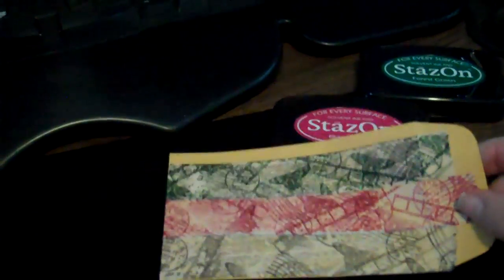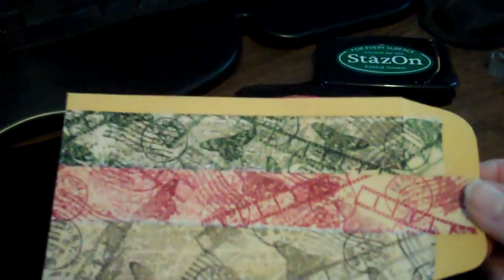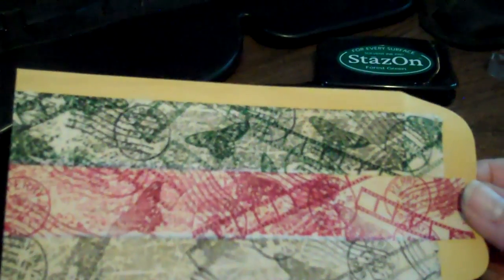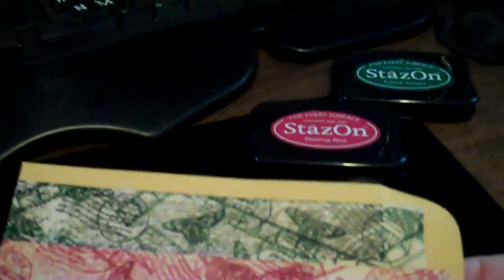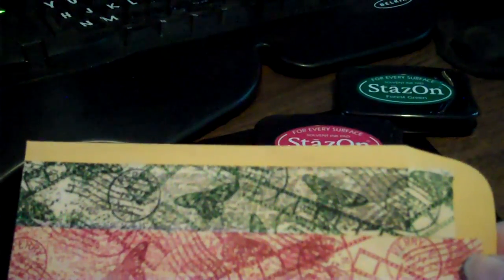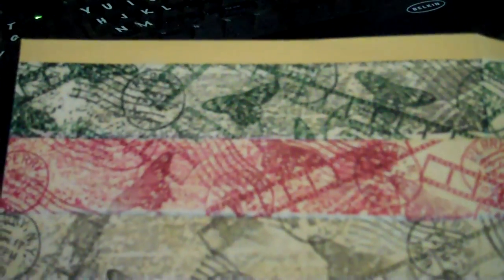Tissue Tape with Colored Ink